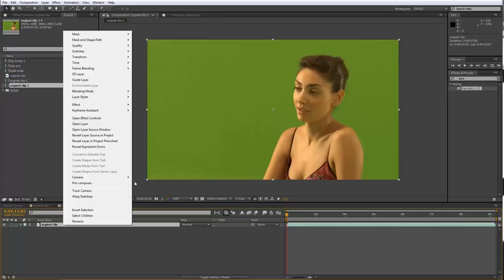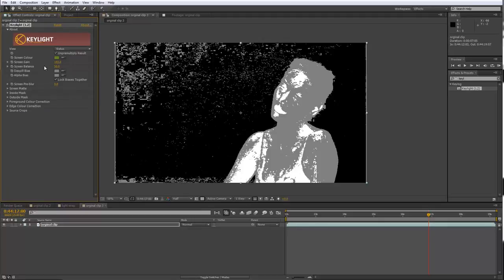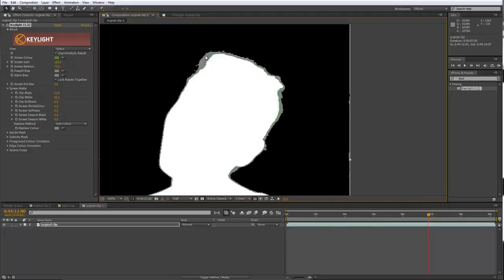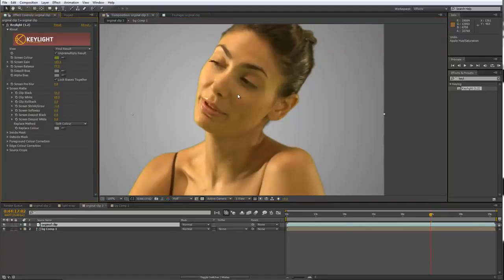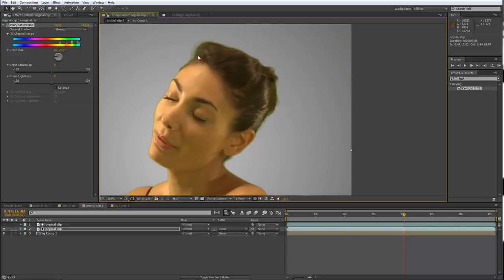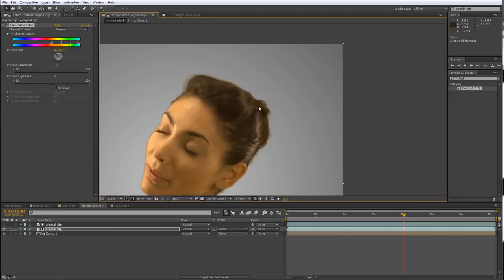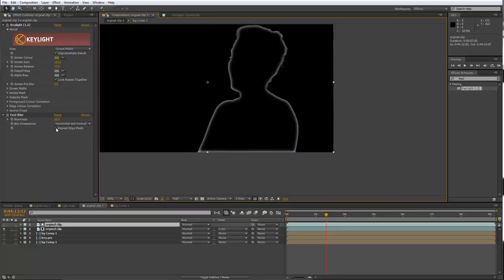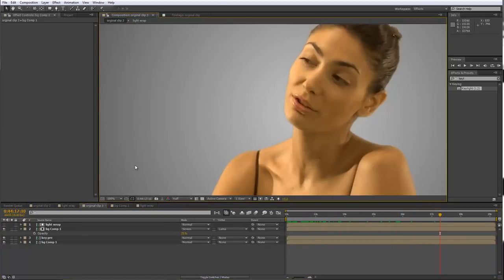After Effects Tutorial 3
Interested in getting After Effects CC?Buy it tutorial is designed for new After

Effects users. I tried to include as many basic things needed to get started with After Effects. After watching this

tutorial you will hopefully be able to follow along more intermediate tutorials. I really hope this helps out! Here

v=9ttyYh...SHOUT-OUTS FROM THE PREVIOUS TUTORIAL:BryanWStudiosPedro Zamalloa Marie Fetet

Vaibhav bhor darklandmanfilmacionesortiz Kelly Rougier Cellus Christie FilmFaggot comm go liamdbarlow

Helenripley Søren Overgaard Andersen brotschuh Leila Dean vxENVYxv EduardoJuarezVega Zlatko Atanasov

5 2 3 4 minutes short easy simple basic kriscoart kris truini vex slow motion dub step explosion vfx visual effects

reel simple fast after effects ae aftereffects how to CS5.5 CS7 CS8 new latest CS3 CS2 CS1 CS0 lol After Effects CS6

tutorial learn in 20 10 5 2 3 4 minutes short easy simple basic kriscoart kris truini vex slow motion dub step

explosion vfx visual effects reel simple fast after effects ae aftereffects how to CS5.5 CS7 CS8 new latest CS3 CS2

CS1 CS0 lol After Effects CS6 tutorial learn in 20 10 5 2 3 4 minutes short easy simple basic kriscoart kris truini

vex slow motion dub step explosion vfx visual effects reel simple fast after effects ae aftereffects how to CS5.5 CS7

CS8 new latest CS3 CS2 CS1 CS0 lol After Effects CS6 tutorial learn in 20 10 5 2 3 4 minutes short easy simple

basic kriscoart kris truini vex slow motion dub step explosion vfx visual effects reel simple fast after effects ae

aftereffects how to CS5.5 CS7 CS8 new latest CS3 CS2 CS1 CS0 lol After Effects CS6 tutorial learn in 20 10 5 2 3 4

minutes short easy simple basic kriscoart kris truini vex slow motion dub step explosion vfx visual effects reel

simple fast after effects ae aftereffects how to CS5.5 CS7 CS8 new latest CS3 CS2 CS1 CS0 lol